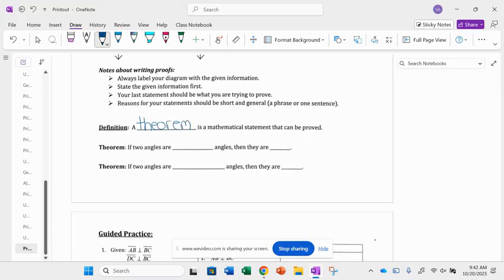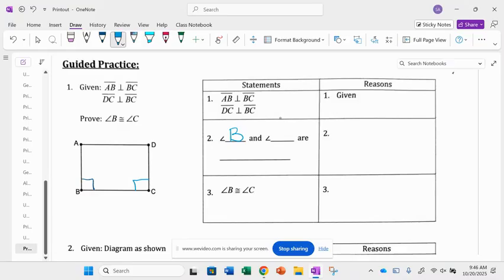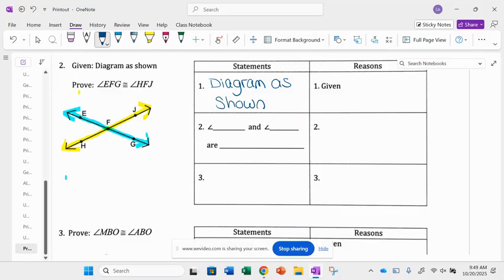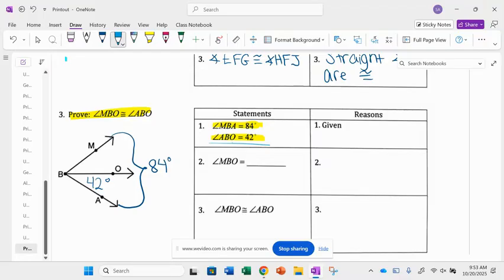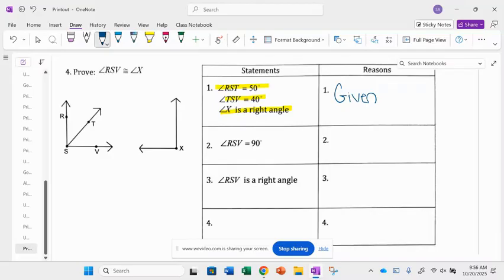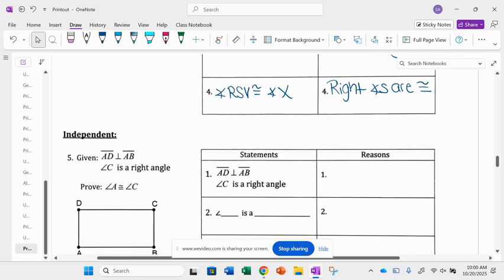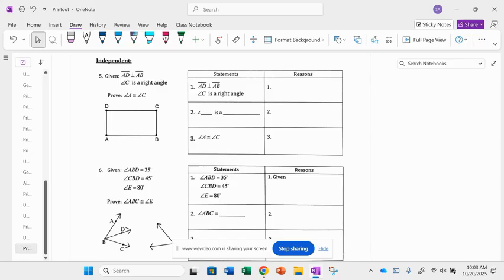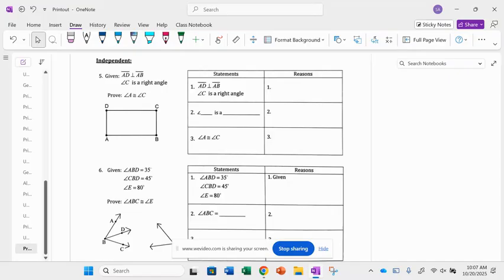Geo CP Unit 4 Day 1